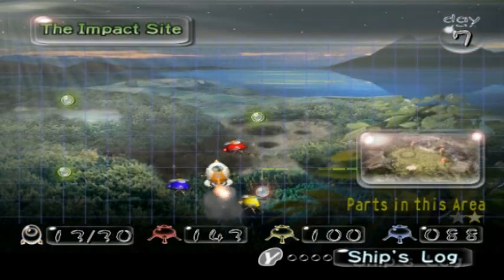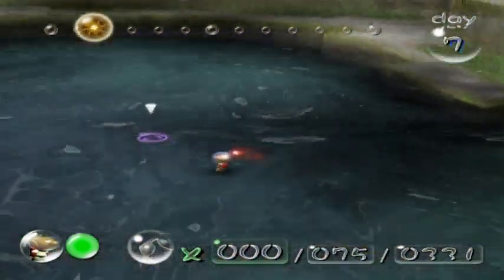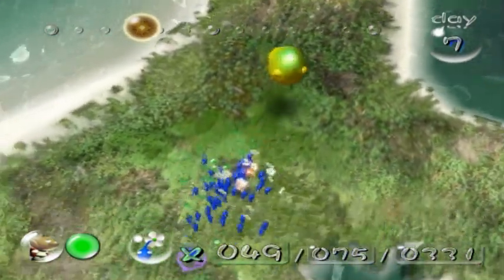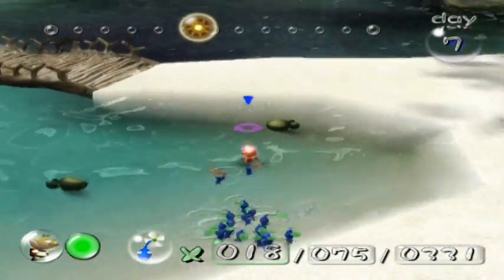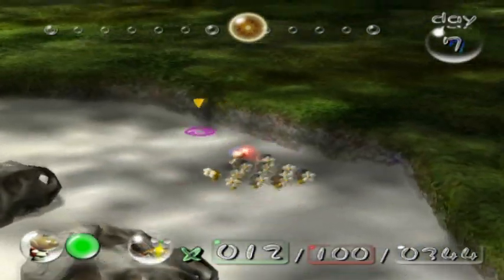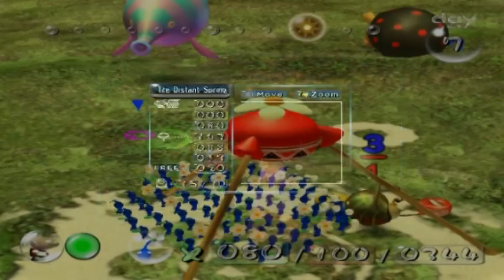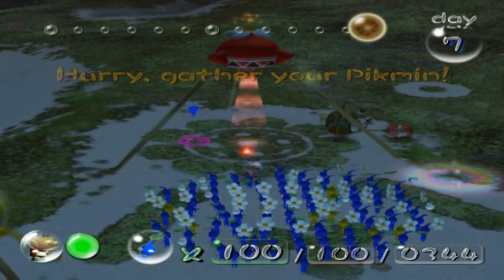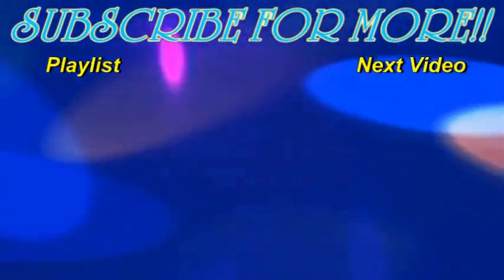Let's Play Pikmin - Day 7: The Distant Spring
This is a puzzle strategy game for the Gamecube! This is going to be a 100% playthrough with every ship part collected and enemy encountered.

PIKMIN
Captain Olimar was cruising around in his spaceship, the S.S. Dolphin, while on vacation. All of a sudden, it was struck by an oncoming meteor. After crash-landing on a mysterious planet, he discovers that 30 of the Dolphin's parts have been scattered throughout the planet's surface, and that his life-support systems can function for only 30 more days. All is not bad, however, as he discovers and befriends tiny creatures called Pikmin. With their help, can Olimar find and recover the pieces to his ship in 30 days?

Welcome to the Distant Spring. There's a lot of water here, so your Blue Pikmin are going to get quite the workout. There are also many nasty enemies here that can cause trouble like Yellow Wollywogs and Spotty Bulbears. A large army of Pikmin is definitely the way to go when wandering around the Distant Spring.

Dolphin Parts collected:
Repair-Type Bolt
Massage Machine